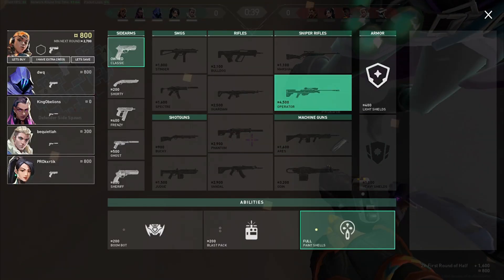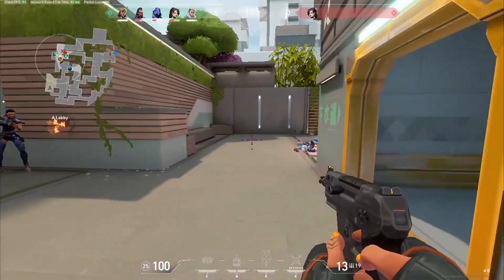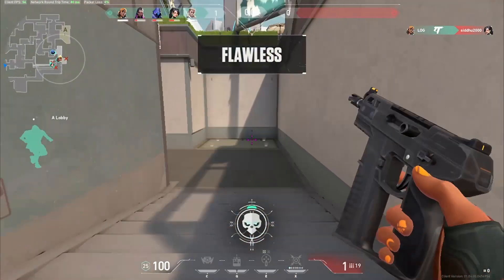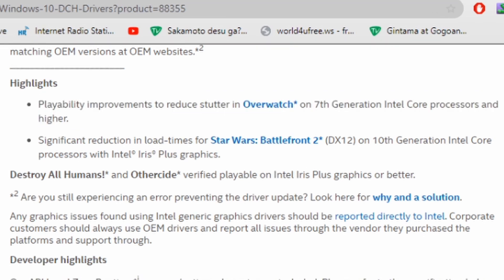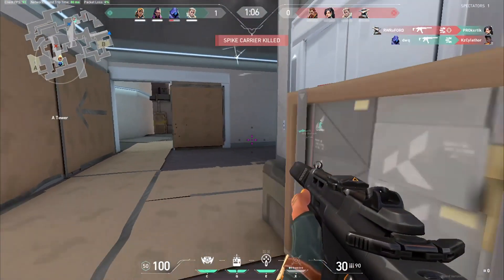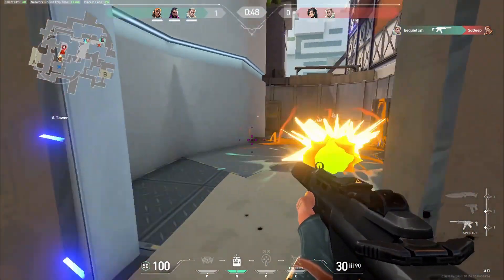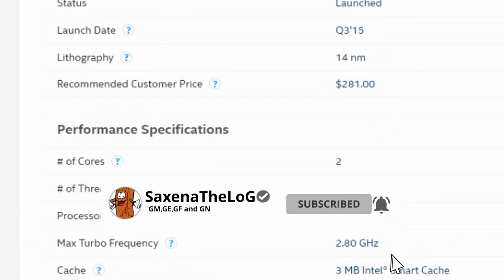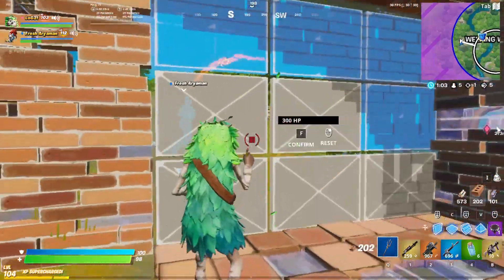How to Get Max FPS on Intel HD (Extreme Edition 2020)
the extreme Step you can take to boost your intel hd

To buy items i am using and is tested .
Cheapest 4 GB SO-dim ddr4 2666Mz RAM
Cheapest 8 GB SO-dim ddr4 2400Mz RAM
Toshiba 500gb 7200rpm 2.5" Sata Hd(For laptop)
Toshiba 500gb 7200rpm 2.5" Sata Hd(For PC)
Head phone with mic (Cosmic Byte GS410)
Cooling Pad for Notebook/Laptop

Click here to compare your CPU With My CPU (Which is on left hand side)

CHAPTERs:
0:00 Intro
0:47 Graphic Driver
4:36 Under volting CPU
7:20 Power Limit Throttling
9:05 Conclusion

My Labtop Spec:-
Ram :- 12GB 2133Hz
Hard Drive:- 500 Gb Toshiba @7200rpm
Headset:- Kotion Each GS410(cosmic byte)
Mouse :- Dragon War ELE-G9